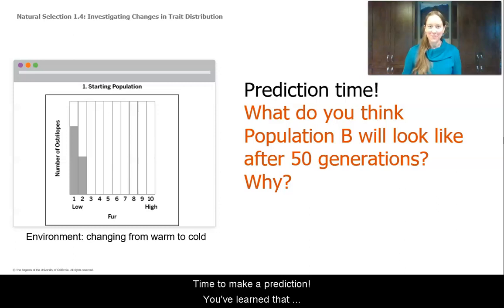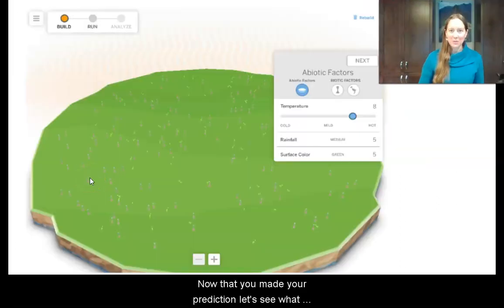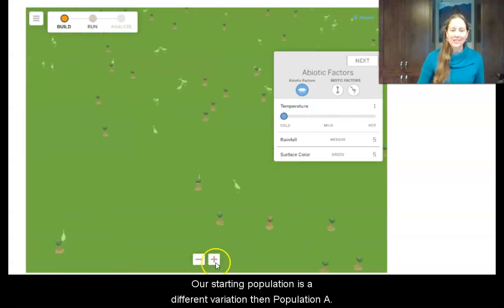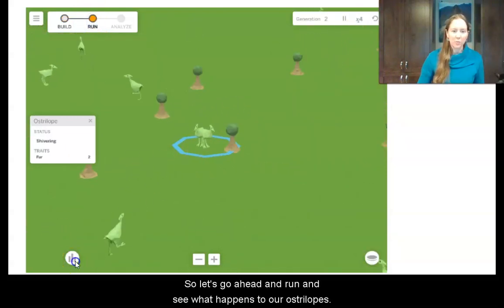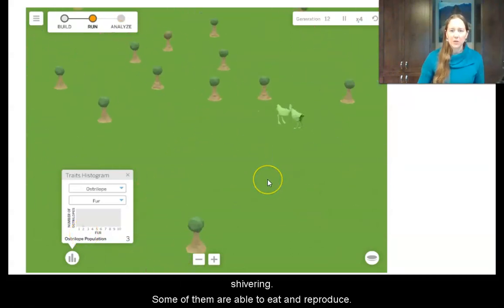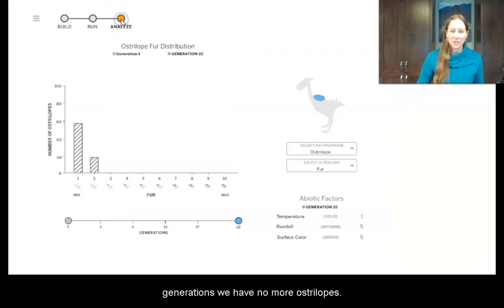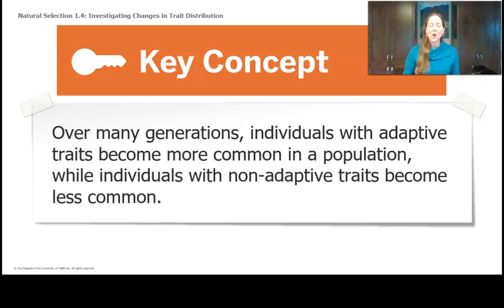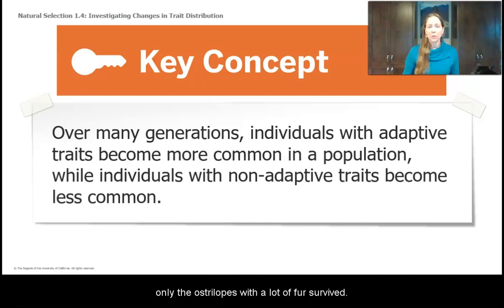Grade 8: Natural Selection, Lesson 2 (Part 3 of 4)